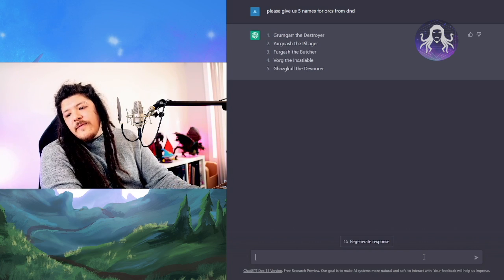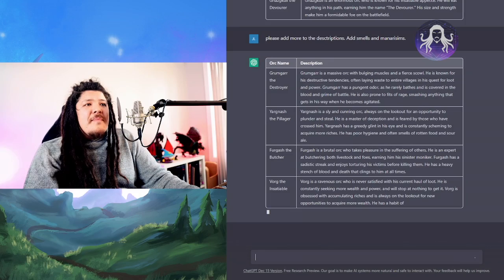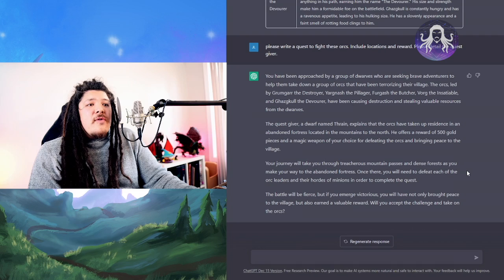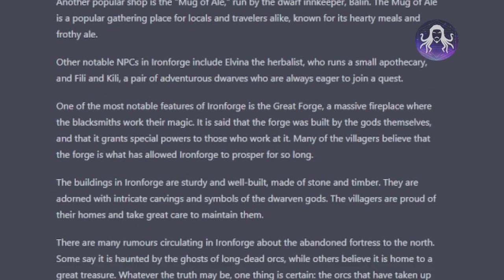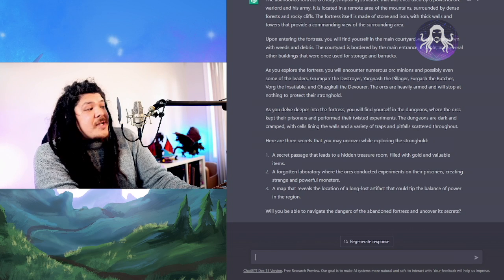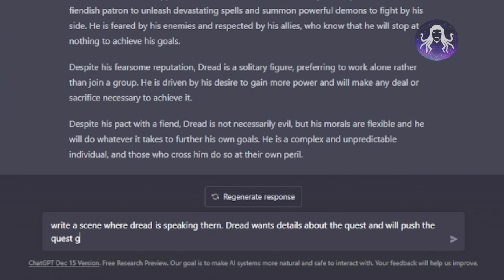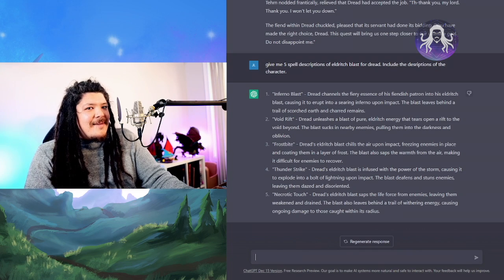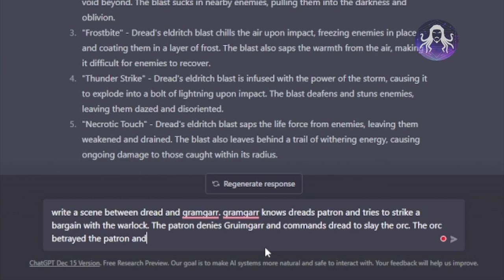Why ChatGPT is the Future of Tabletop RPGs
This AI is going to revolutionise how GMs and players approach their games.